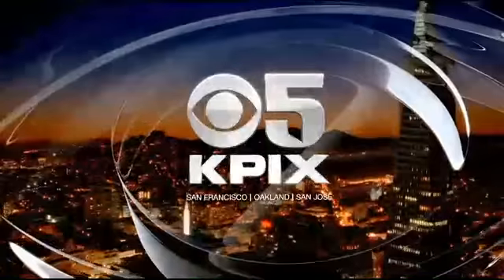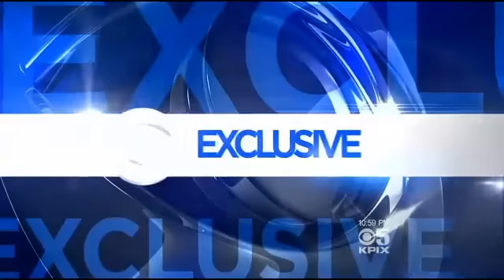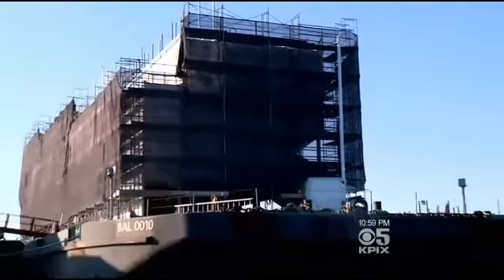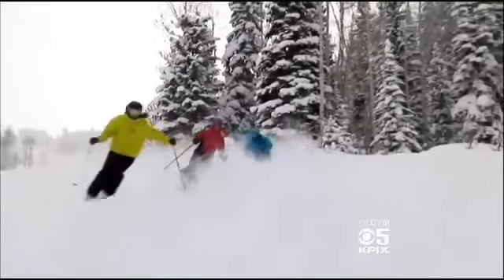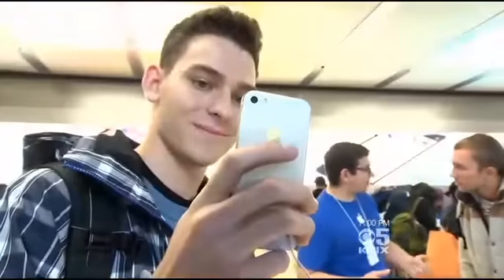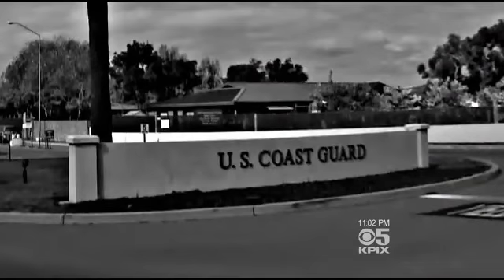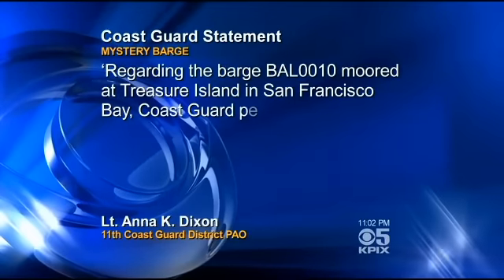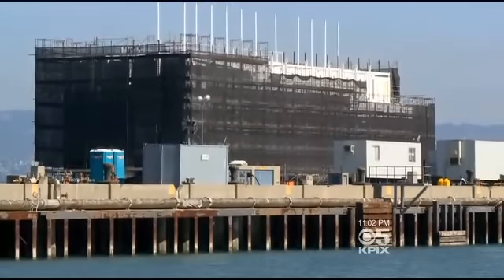Google's Floating NSA Barge Forced To Give Cover Story To Media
Air Date: Oct. 31st, 2013